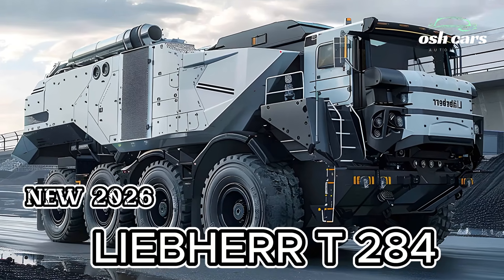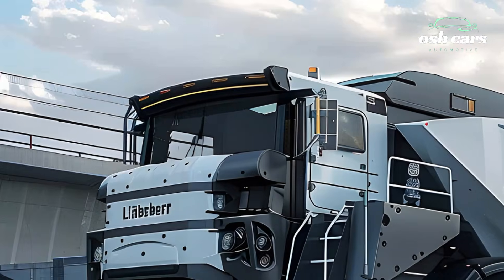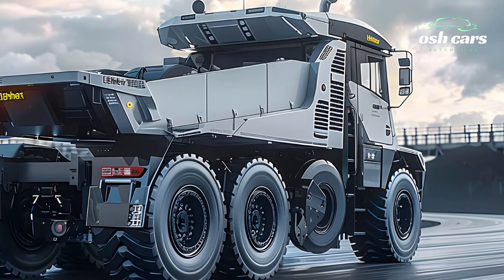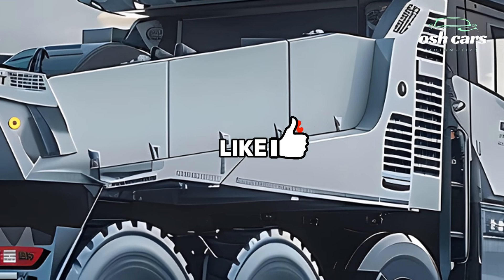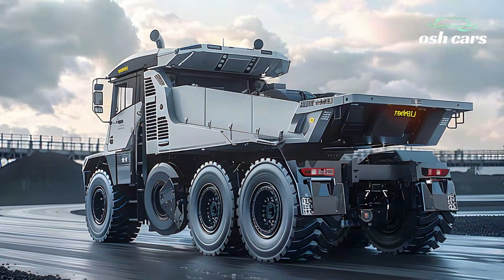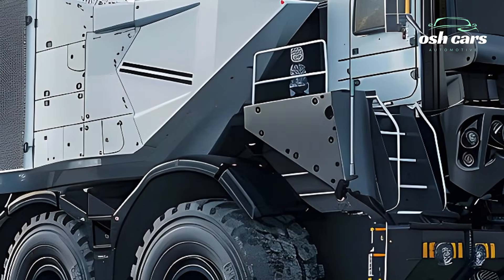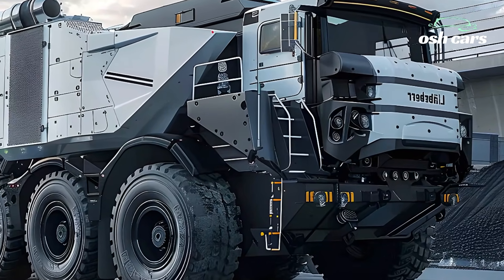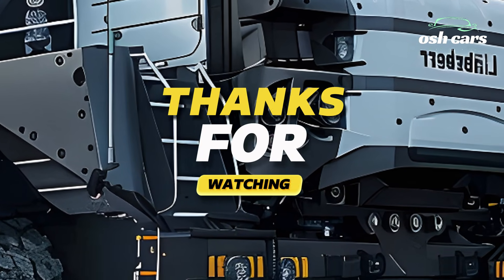EXPLORING THE 2026 LIEBHERR T 284: POWER, EFFICIENCY, AND INNOVATION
The 2026 Liebherr T 284 continues to set the gold standard for ultra-class mining trucks, offering unmatched power, remarkable efficiency, and cutting-edge innovation. Designed for large-scale mining operations, this truck embodies Liebherr's commitment to pushing the boundaries of heavy-duty machinery to meet the demands of the modern mining industry.
At the core of the T 284 is its powerful and fuel-efficient drivetrain, capable of delivering 4,000 horsepower to support payloads of up to 400 tons. Built for endurance, its advanced lightweight design maximizes load capacity without sacrificing durability. This combination of strength and agility ensures the T 284 can tackle the most challenging terrains, from steep inclines to demanding mining environments.
Efficiency takes center stage in the 2026 model, with a focus on reducing operational costs and environmental impact. The truck's hybrid-electric drive system not only minimizes fuel consumption but also lowers emissions, making it one of the most eco-friendly trucks in its class. Coupled with regenerative braking technology, the T 284 optimizes energy usage and reduces wear on critical components, enhancing both performance and sustainability.
Operator safety and comfort remain top priorities. The redesigned cabin features an intuitive control layout, advanced monitoring systems, and state-of-the-art safety technologies, including collision avoidance, automatic braking, and proximity alerts. Enhanced visibility, ergonomic seating, and a noise-reduced environment ensure that operators can maintain focus and efficiency during long shifts.
What sets the 2026 Liebherr T 284 apart is its integration of advanced autonomous systems. Leveraging Liebherr’s smart mining technology, the truck offers full automation capabilities, real-time data tracking, and predictive maintenance features. This not only streamlines operations but also increases uptime and productivity while reducing the need for manual intervention in hazardous conditions.
The Liebherr T 284 exemplifies the perfect blend of power, efficiency, and innovation. Its ability to deliver exceptional performance while prioritizing sustainability and safety makes it an indispensable asset for any mining operation. With its cutting-edge features and legendary reliability, the 2026 Liebherr T 284 continues to lead the way as a powerhouse of modern mining machinery.